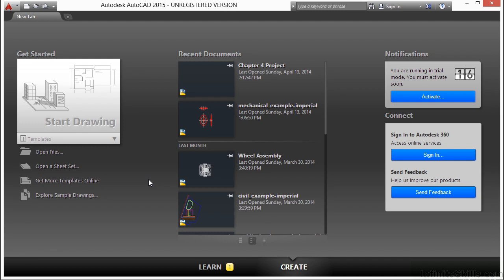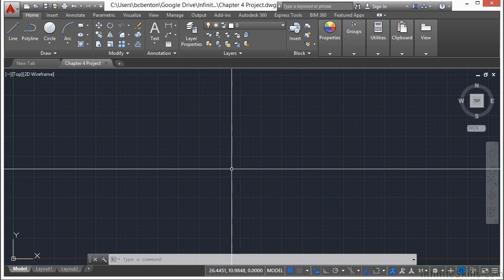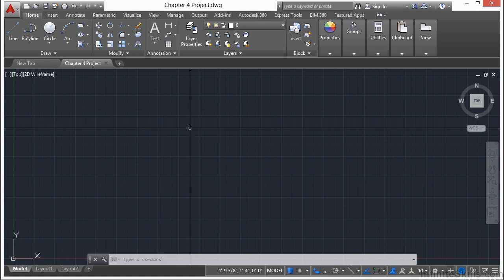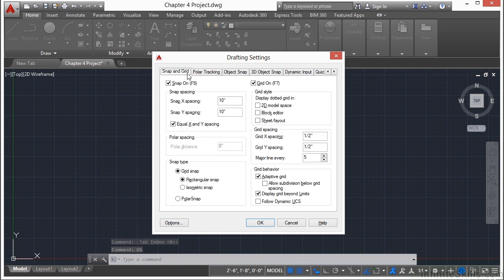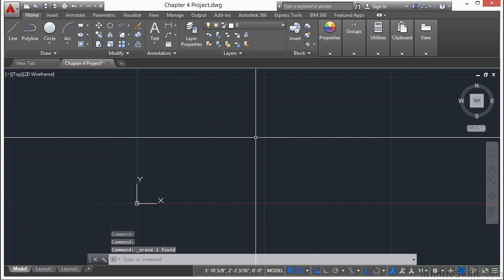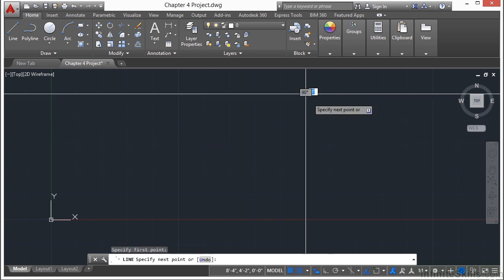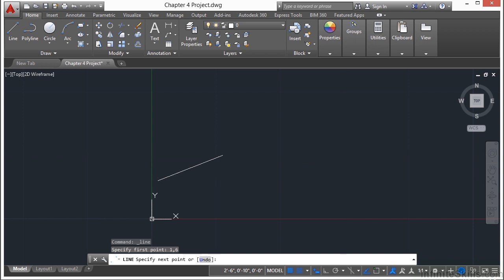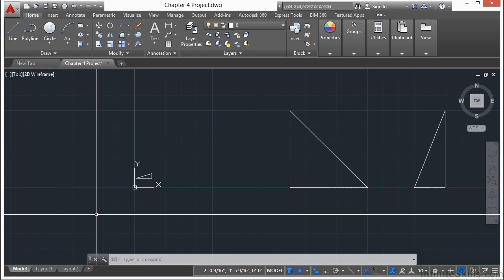Basic Operations Project